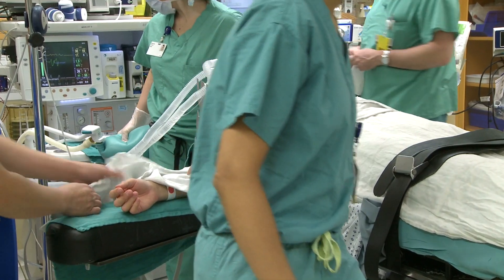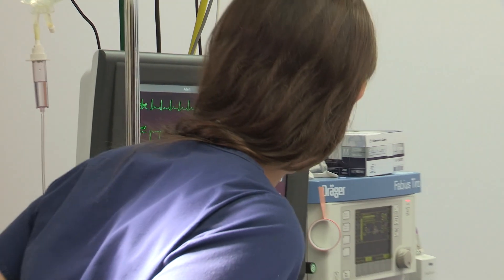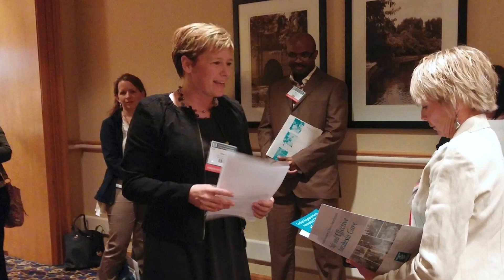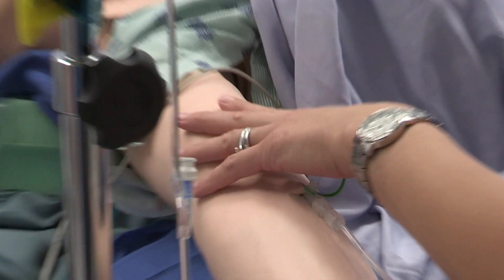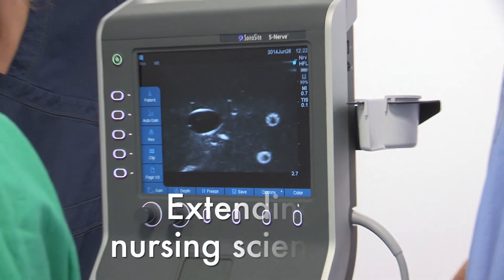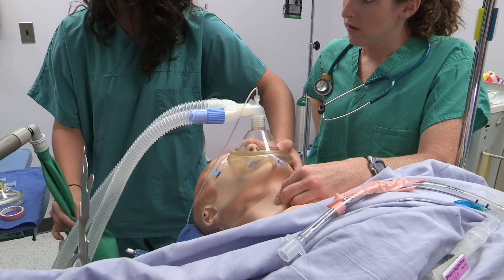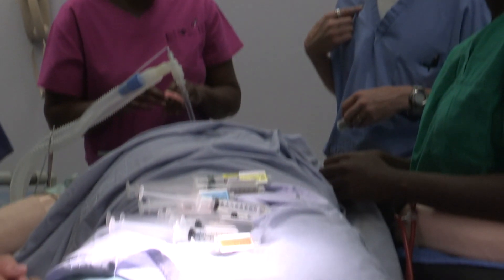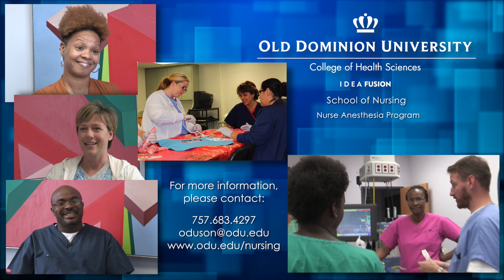ODU Nurse Anesthesia DNP Program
Old Dominion University School of Nursing's Doctor of Nursing Practice (DNP) with specialization in Nurse Anesthesia program has exceptional faculty, research, simulation, and clinical opportunities for students.  Learn more about this intense program from several nurse anesthetist students and the director of the Program.

ODU School of Nursing Nurse Anesthesia Program:
- Preparing exceptional nurses.
- Extending nursing science.
- Partnering with the global community.